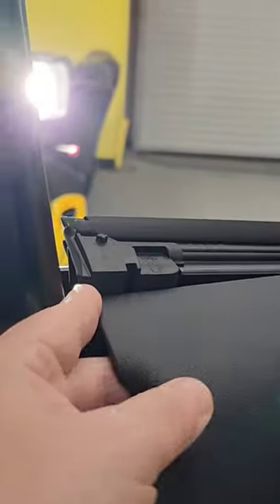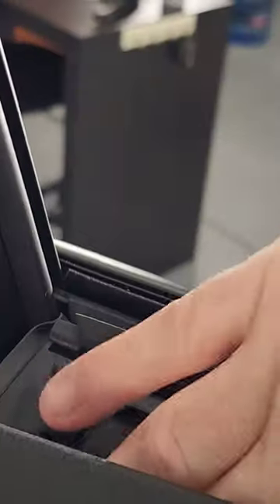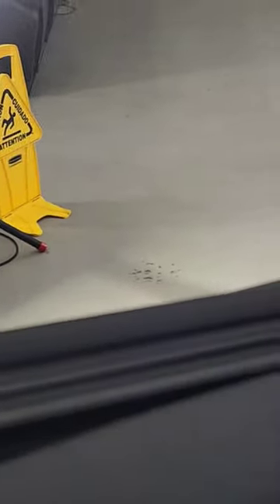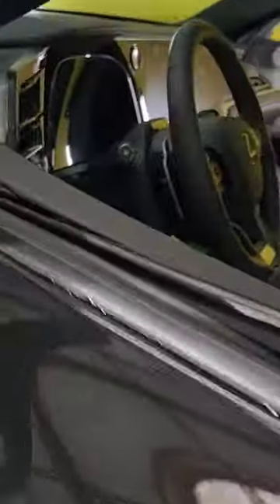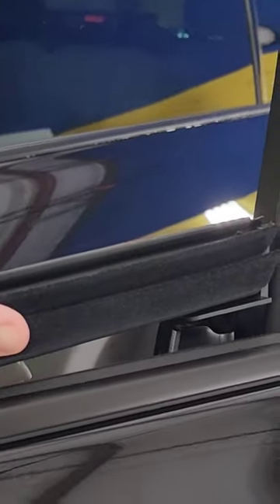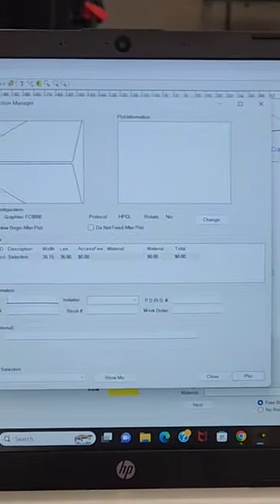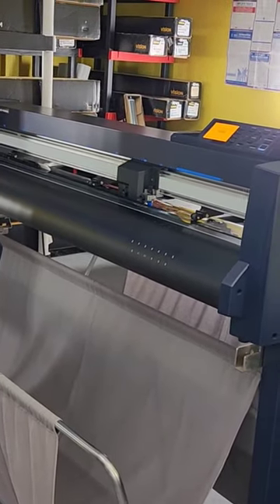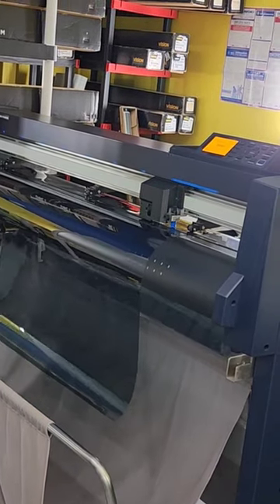Lexus rx350 tintmanfl xpel windowtint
How to remove the bottom sweep on the new 2024 Lexus RX350 in order to bottom load for proper Window Tinting. TintManFL.com

Xpel XR Plus Multilayer Ceramic Window Film

70% windshield and sunroof, 30% front doors, 55% on top of factory smoked rear windows to equal 15%. @tintmanfl @xpel